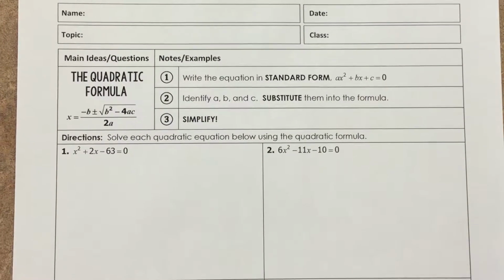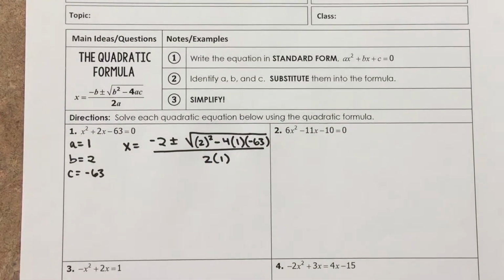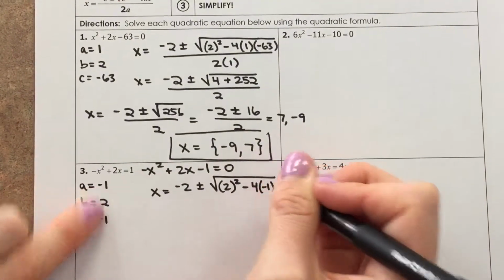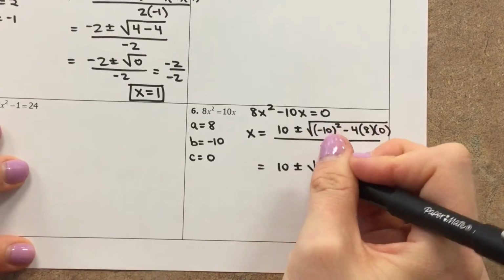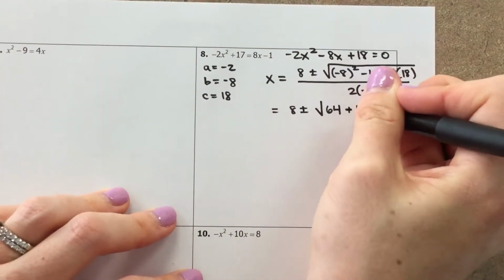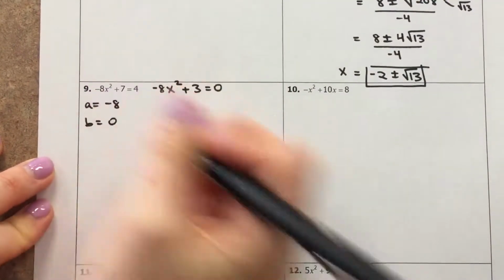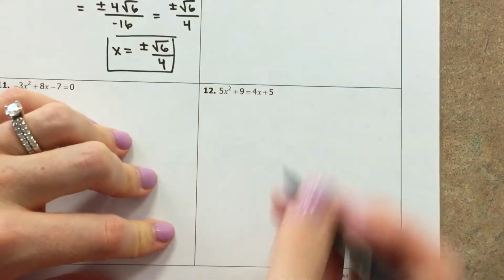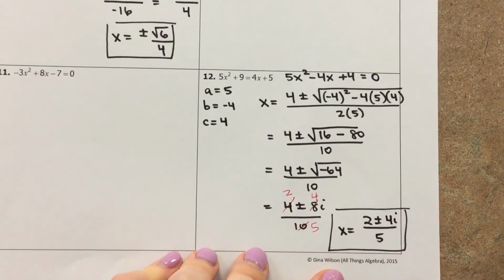Unit 4 Lesson 7